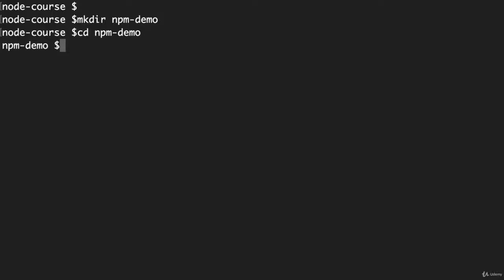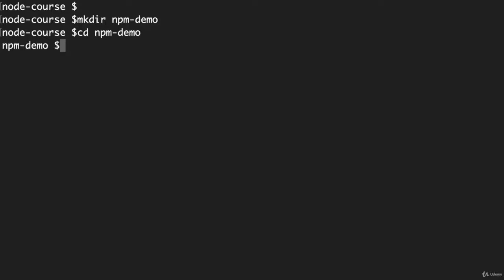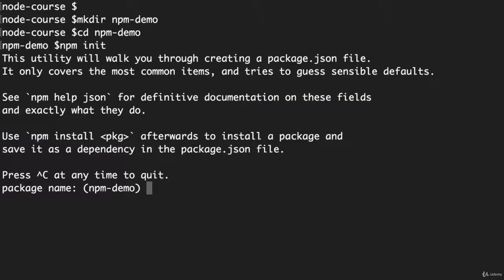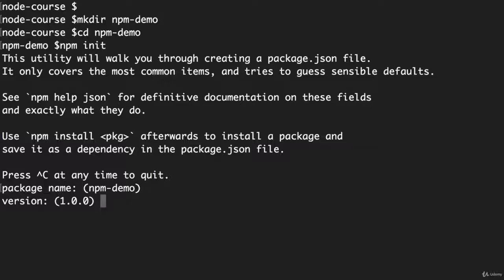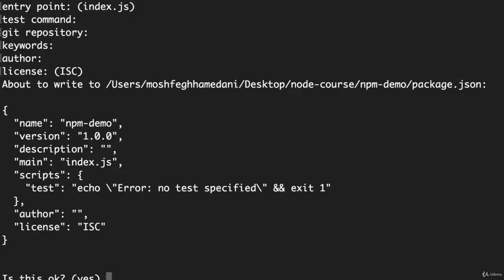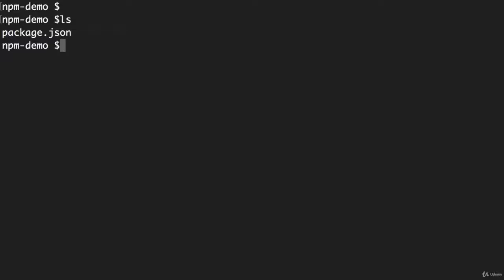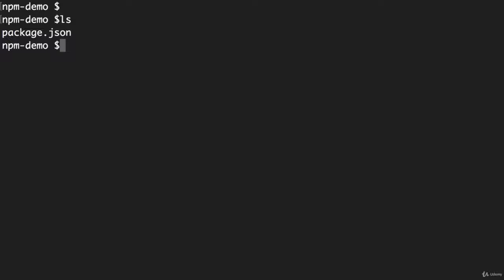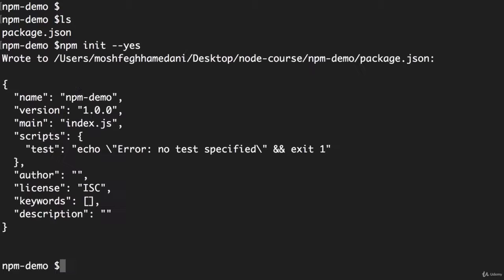2 Package json